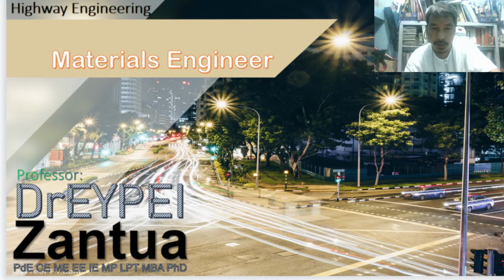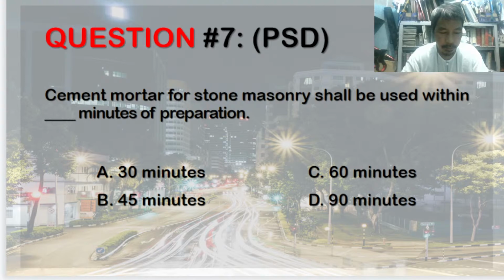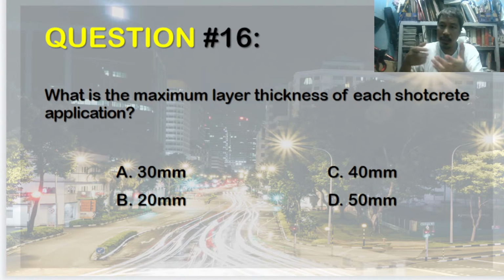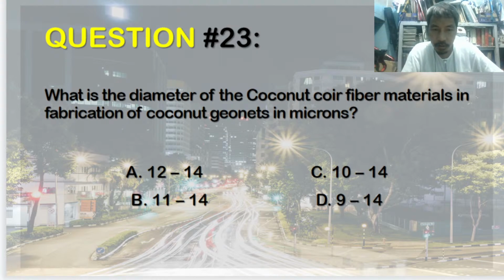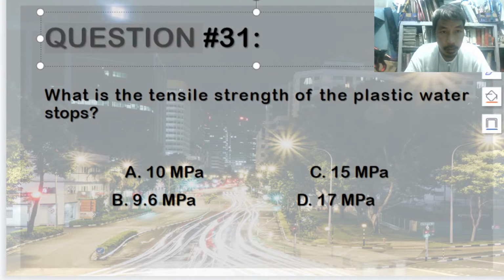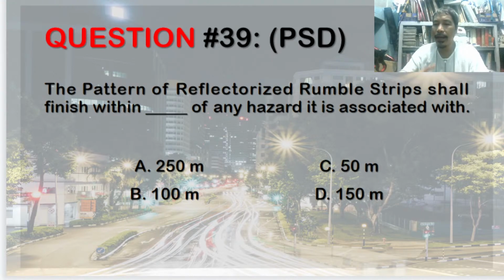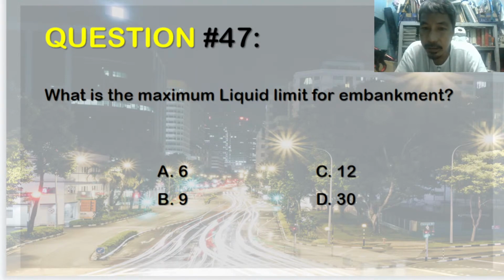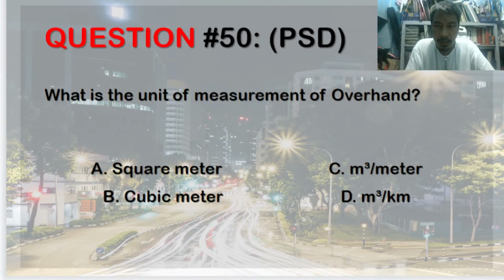[ LIVE CEE4 Lecture 06 ] DrAP Zantua Material Engineer Talks + ENGINEERING Analysis & Challenge Quiz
Highway & Railway Engineering

Professor's Profile:
Professional Organizations:
   PTU Japan
   PIIE
   PSIM
   IIEE
   PICE
   PSPE
   PSME
   PAGE
   RIPbE
   RIPdE